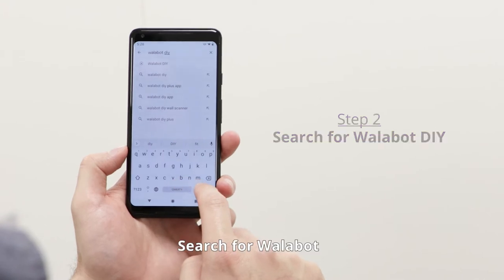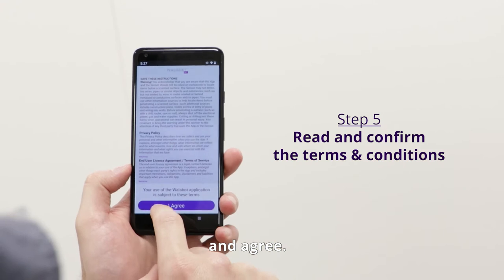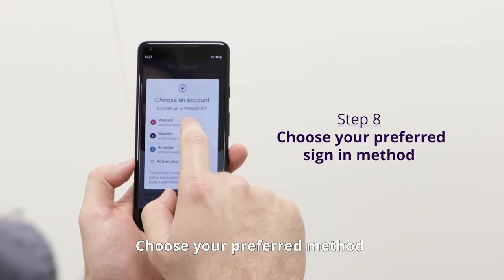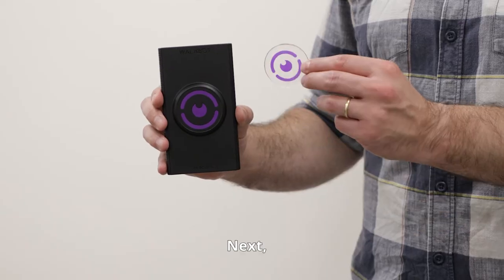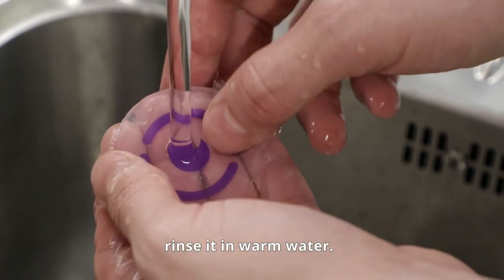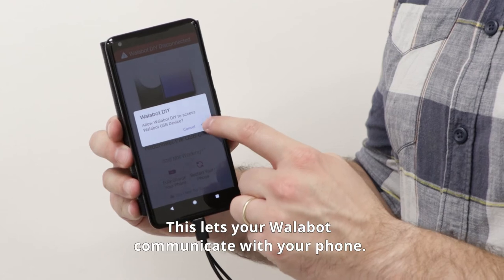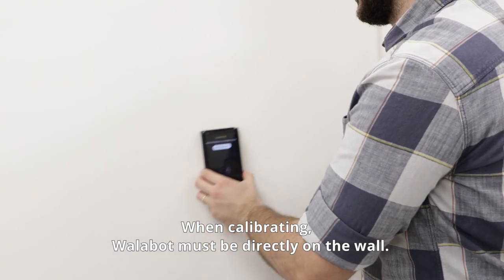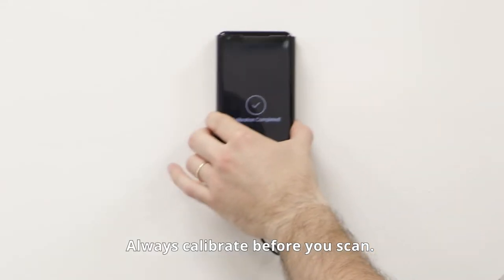Walabot DIY - What's The Drill